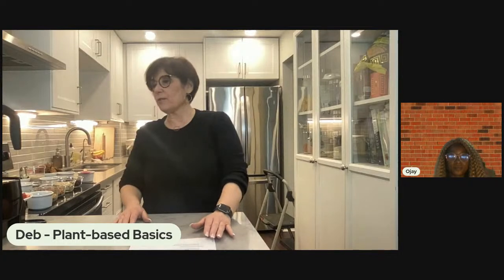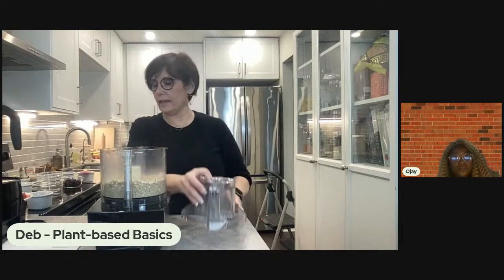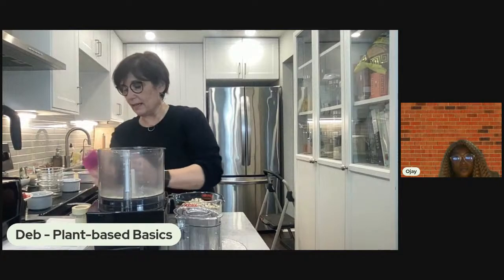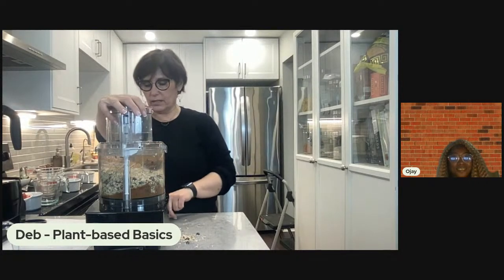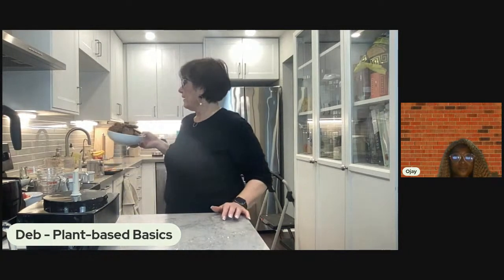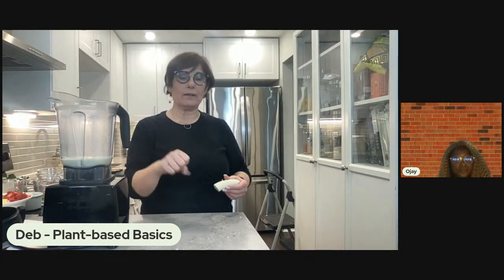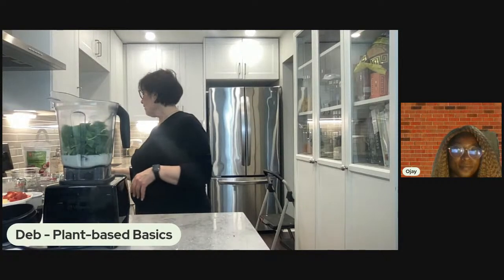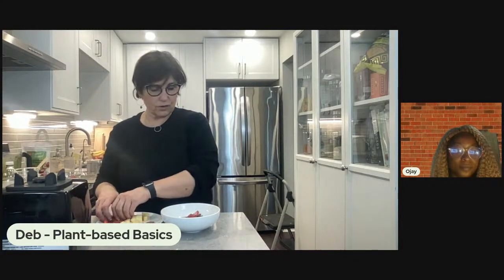Plant-Packed Mornings: Granola Perfection and Smoothie Bowls Extravaganza!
Get ready for a morning treat as we dive into Day 2 of our Plant-Based Basics series! Today, we're bringing you the perfect duo: a mouthwatering Crunchy Granola and a refreshing Strawberry Banana Smoothie Bowl.
Granola Recipe:
Indulge in the wholesome goodness of our homemade granola, packed with nutrient-rich ingredients. Here's what you'll need:
🌰 Ingredients:
3/4 cup raw almonds
3/4 cup raw walnuts
1 1/4 cups rolled oats (try for gluten-free)
1 cup dried fruit (cranberries, raisins, etc.)
1/2 cup raw pepita seeds
1/4 cup raw sunflower seeds
1/3 cup shredded unsweetened coconut
1 tablespoon ground cinnamon
1/4 teaspoon pink Himalayan salt
1 large apple (1 to 1 1/4 cups), diced
1 banana
3 dates (soaked in hot water for 15 minutes to soften)
🌈 Instructions:
Preheat the oven to 275°F and line a baking sheet with parchment paper.
In a food processor, pulse almonds and walnuts to a fine meal. Add oats and pulse to mix.
Add dried fruit and pulse to mix. Add pepita and sunflower seeds and pulse to mix. Add coconut and pulse to mix.
Transfer the mixture to a bowl.
In the food processor, blend apple, banana, spices, and 1/4 to 1/2 cup water to form a runny paste.
Add the paste back to the mixture in the bowl and pulse until it forms a ball.
Press the mixture onto the baking sheet (1/4 to 1/2 inch thickness) and bake for 50-60 minutes.
Strawberry Banana Smoothie Bowl:
Complement your crunchy granola with a luscious Strawberry Banana Smoothie Bowl. Here's the blendful recipe:
🍓 Ingredients:
1/2 cup or a small handful of strawberries
1/2 banana
1 cup or a large handful of spinach
1 tablespoon chia seeds
1 tablespoon almond butter
1 cup nut milk
1 teaspoon vanilla extract
🌀 Instructions:
Add all ingredients to a blender and blend until smooth.
Assembling Your Smoothie Bowl:
Create a picturesque breakfast by adding the smoothie to the bottom of your bowl, topping it with the crunchy granola, and finishing with a fresh fruit assortment of strawberries, apples, and banana.
Don't miss out on the deliciousness! Let's make a celebration of vibrant, nourishing mornings!